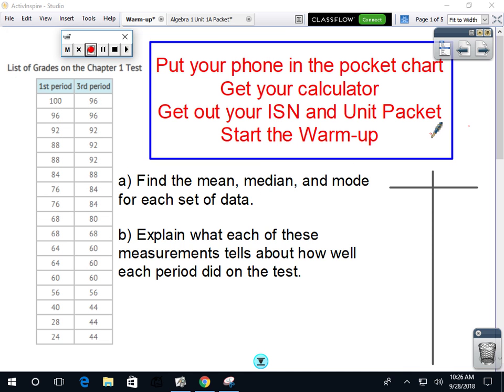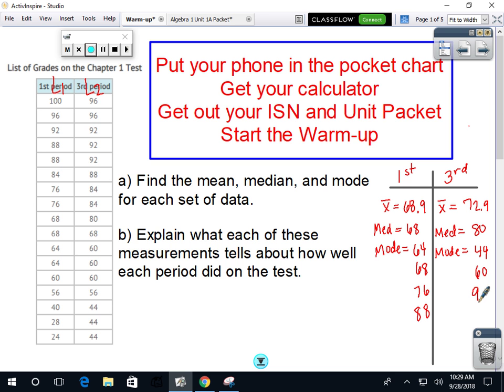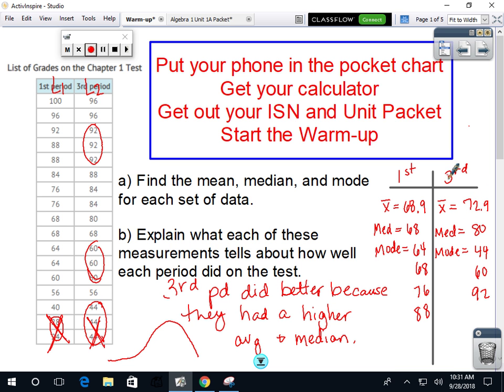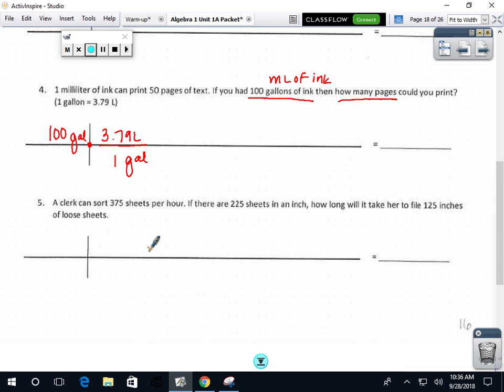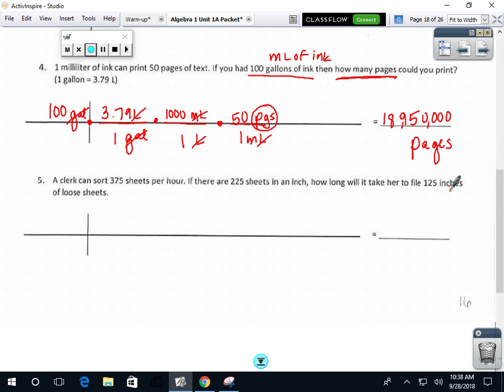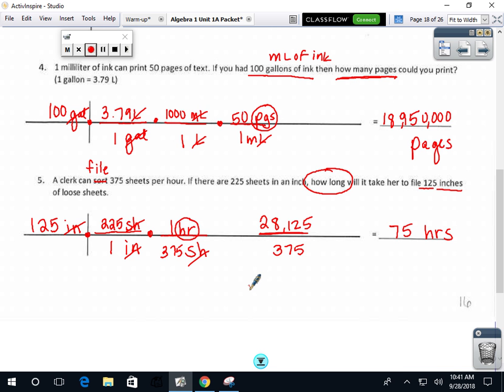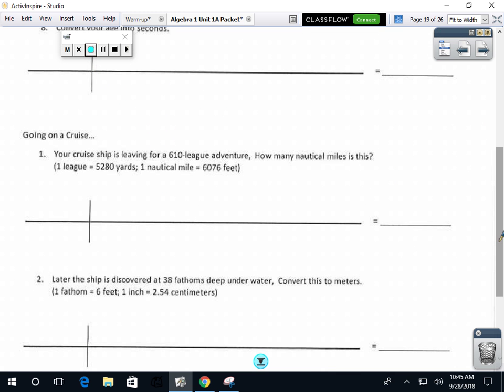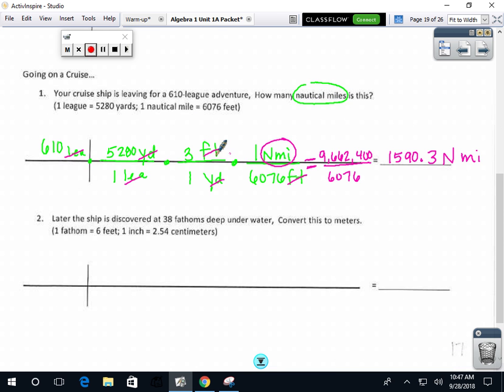Alg 1 Unit 1A 9 28 18